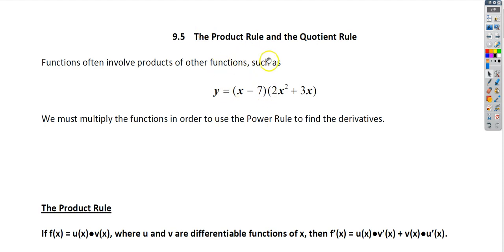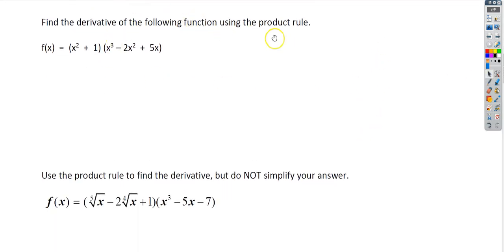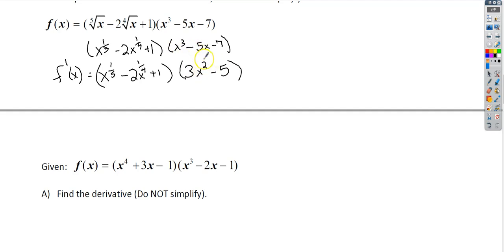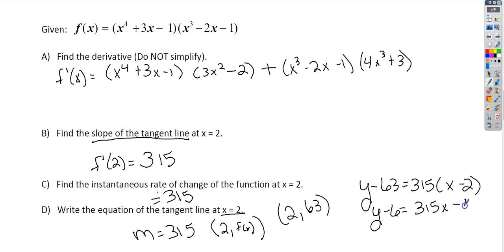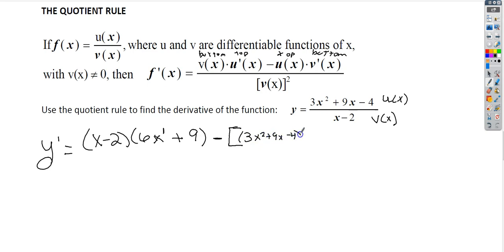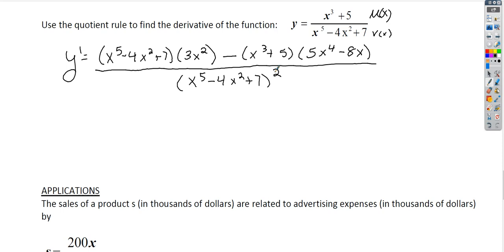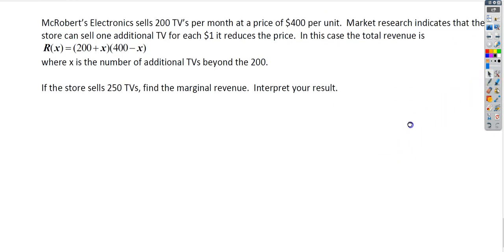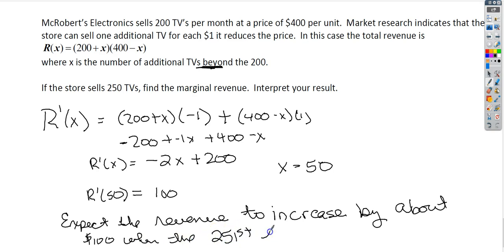9,5 The Product Rule and Quotient Rule